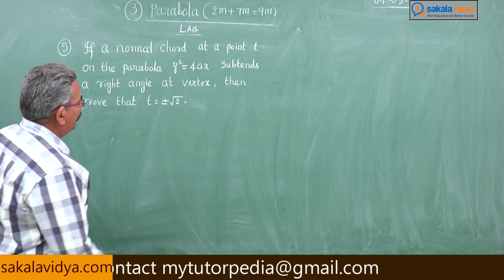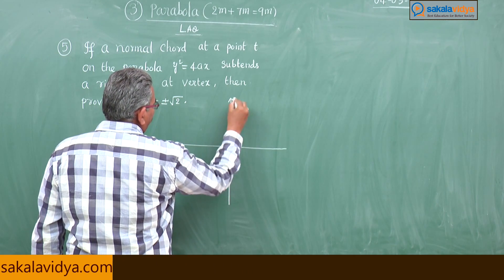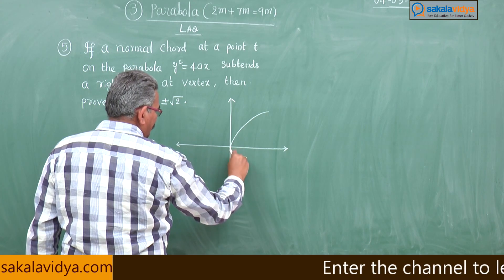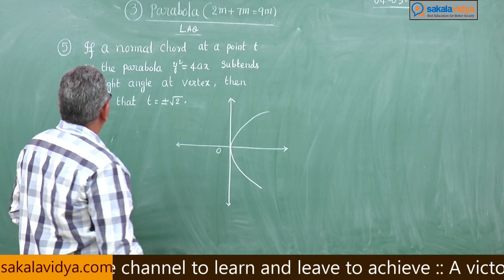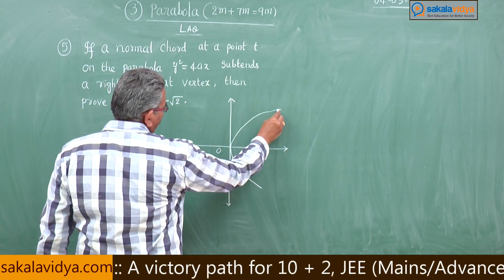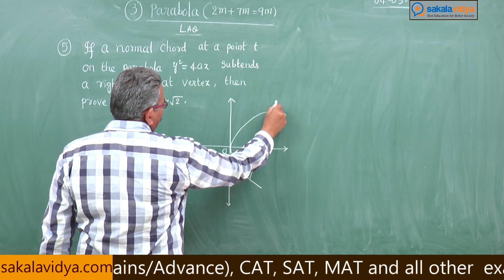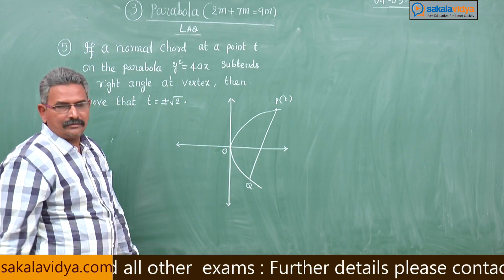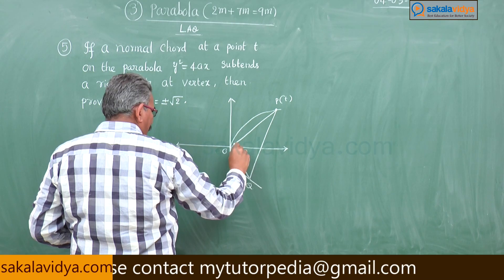Parabola Part 8 | How to score 100% marks in 24 hours in Intermediate|2B